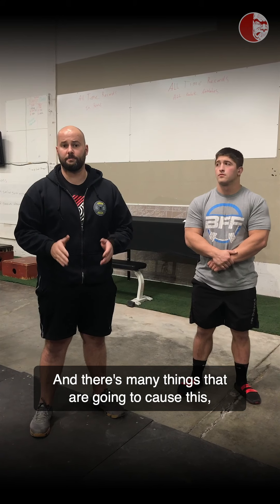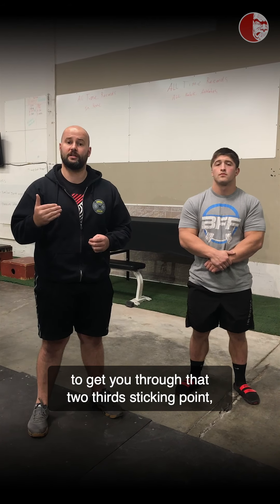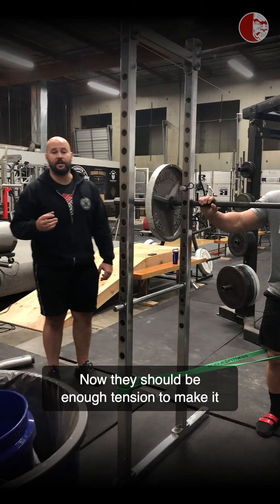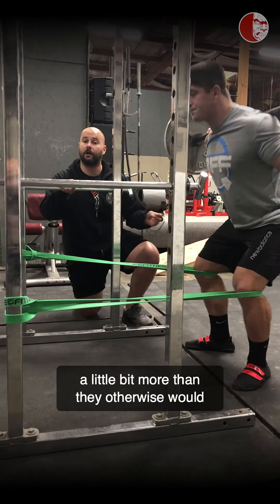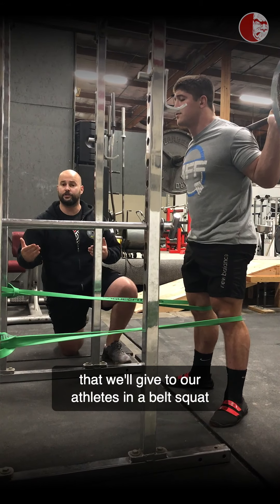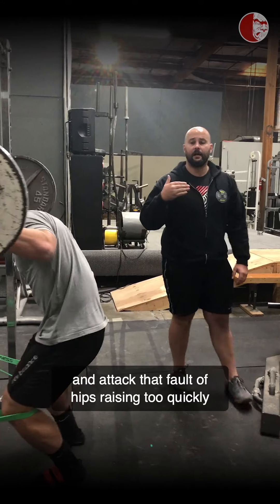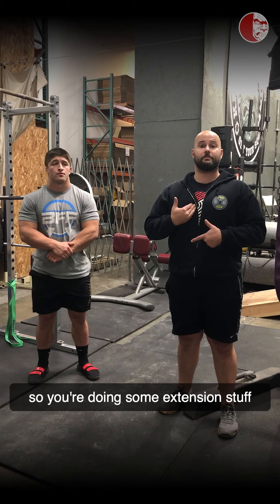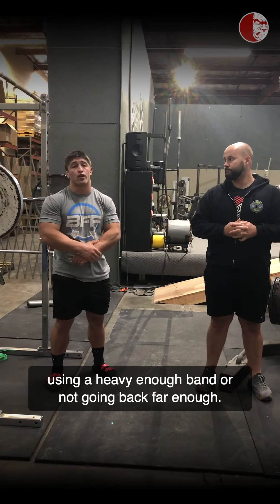Hips Raising Too Quickly in the Squat | Principles of Loaded Movement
One of the most common squat pattern faults is raising your hips too quickly out of the hole. This usually leads to the lifter getting pitched forward and being forced to good morning their squat. There are many different things that can contribute to a squat morning but one of the quickest ways to improve that pattern is to get more out of your knee extensors.
Click the link in our bio for a video review of your lifts or to schedule a free strategy call with a coach!
This educational video features content from our Principles of Loaded Movement Course. For more
In this video, Coach Kyle addresses a common issue many lifters face: hips raising too quickly during the squat. When the hips shoot up faster than the chest, it can lead to poor squat mechanics, inefficient movement patterns, and increased risk of injury. Coach Kyle explains the causes of this issue and provides actionable tips and drills to correct your squat form, focusing on maintaining proper posture and improving overall squat depth and power.

2019 Courses:
•Las Vegas | Nov 9-10
•Portland | Nov 30-Dec1